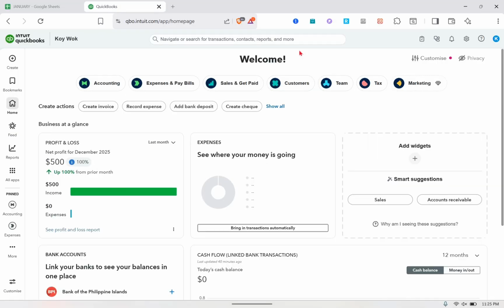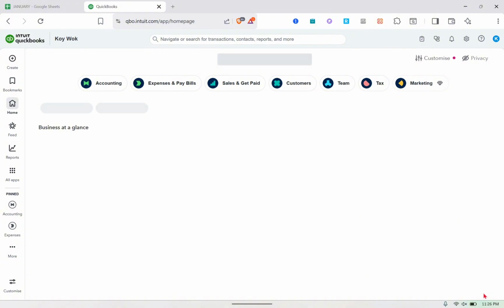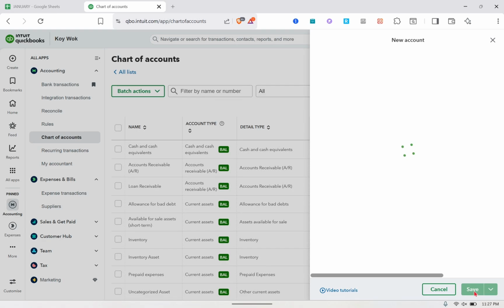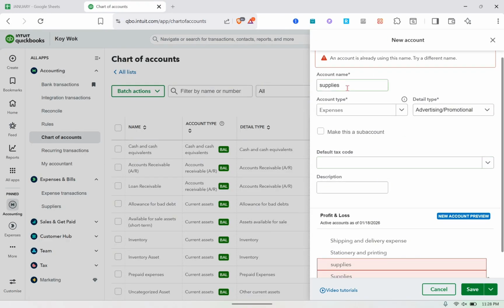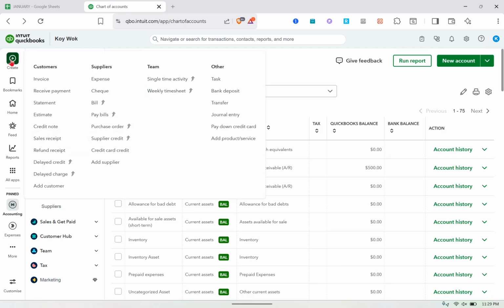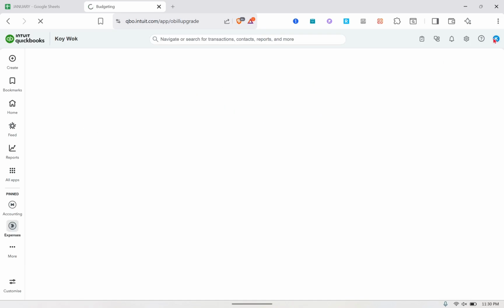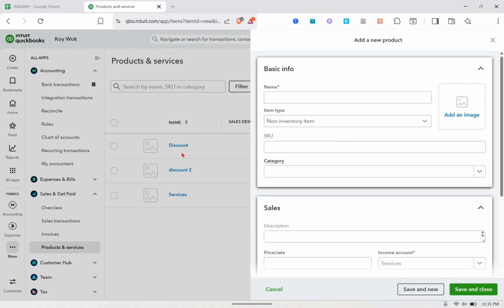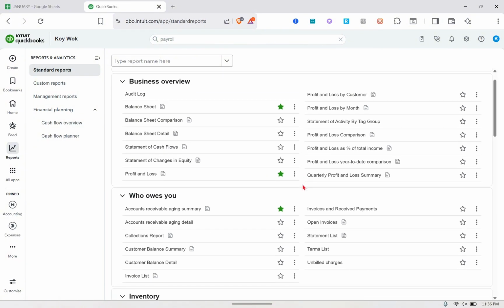How To Use Quickbooks for Restaurant Business (Full Guide)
Unlock the full potential of your restaurant business with this comprehensive guide on how to use QuickBooks! Whether you're a new restauranteur or looking to streamline your existing operations, this video will walk you through everything you need to know about managing your finances efficiently. Learn how to track sales, manage inventory, process payroll, and generate insightful reports tailored for the restaurant industry. From setup to advanced features, we'll equip you with the knowledge to make informed decisions and boost your profitability. Take control of your restaurant's finances today and watch your business thrive!